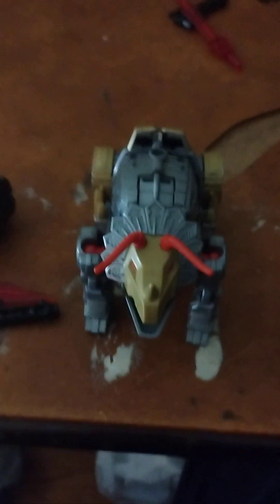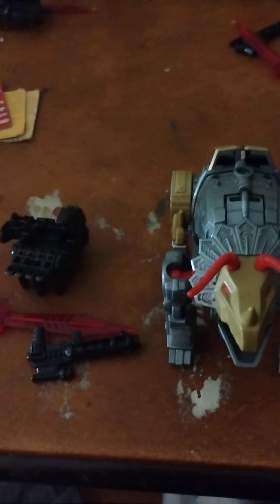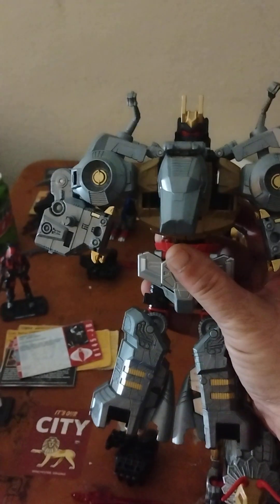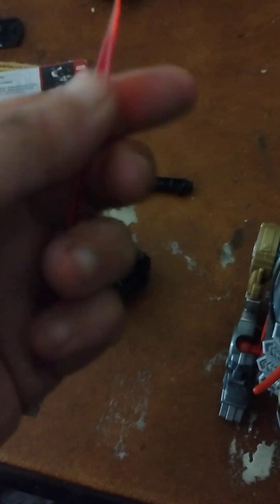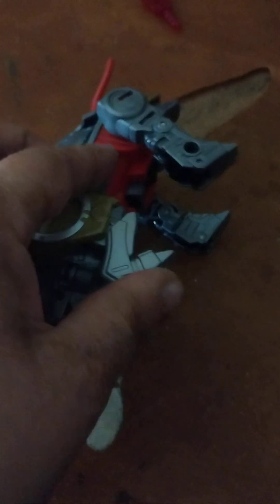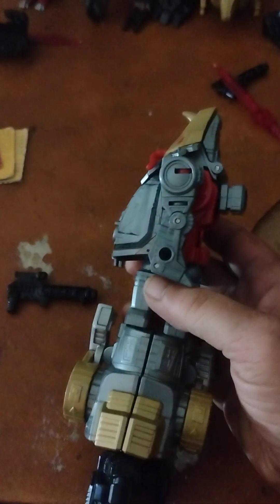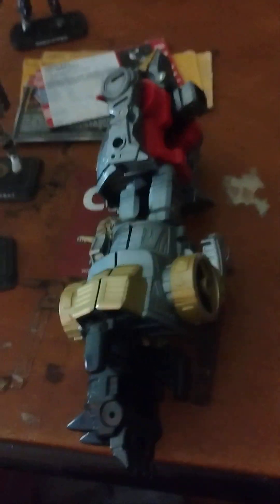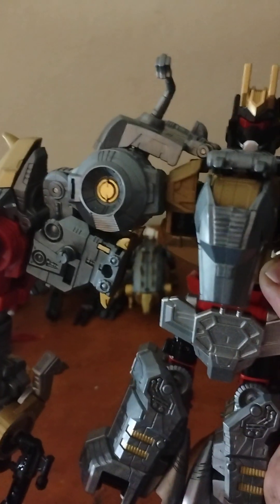Slag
Monster's Month 2024